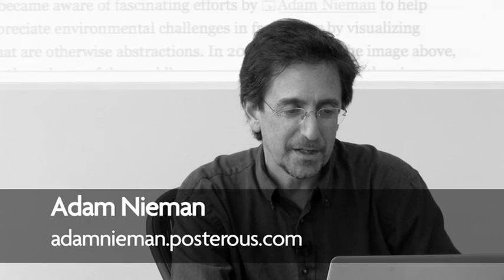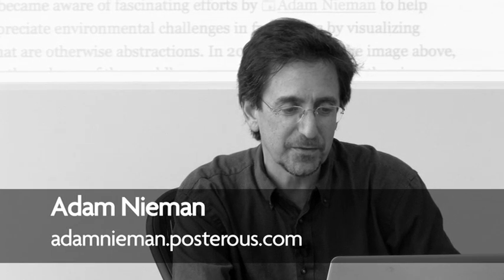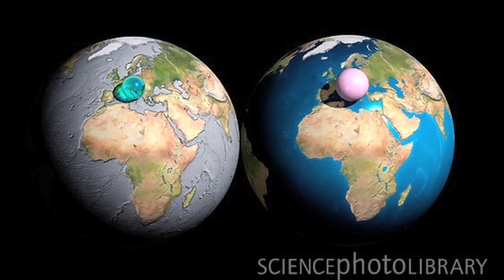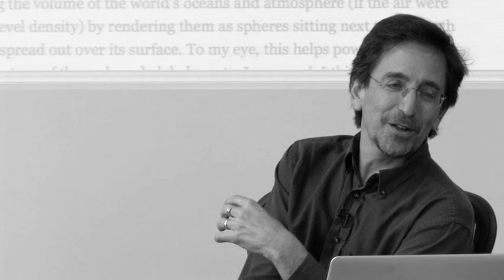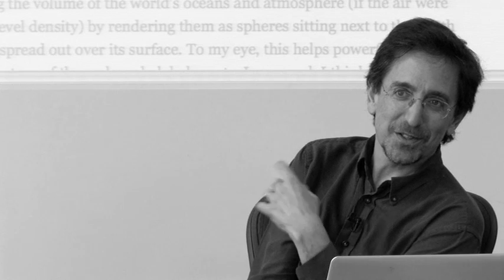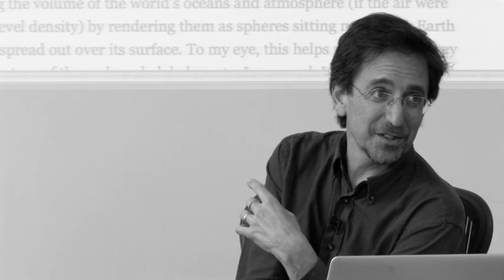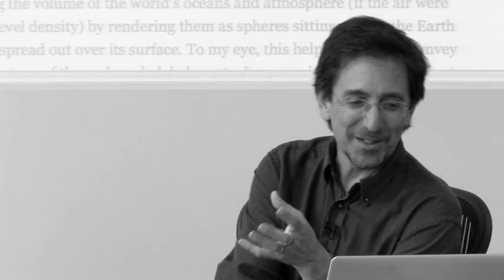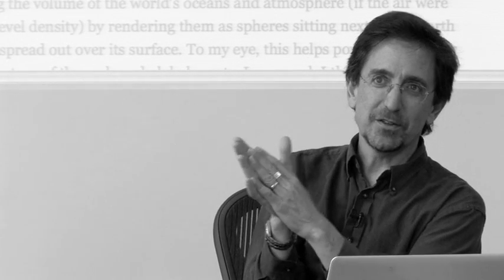Revkin on Nieman, all the world's water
Revkin has switched from daily newspaper columnist to an experimenter with web based tools to curate discussion around important issues. He wrote about climate change for 25 years and ITS STILL HAPPENING! So now his goal is to "use new tools, mostly web based, to make information matter."

"You can use imagery in so many creative ways. I think it helps captivate and engage people on issues in good ways."